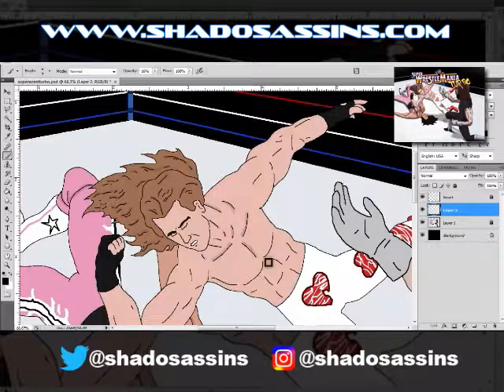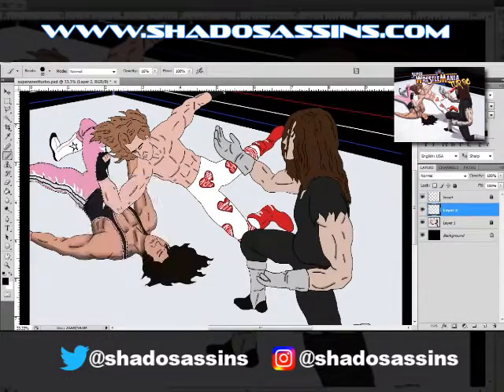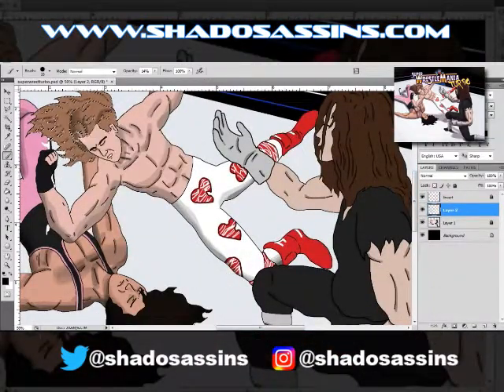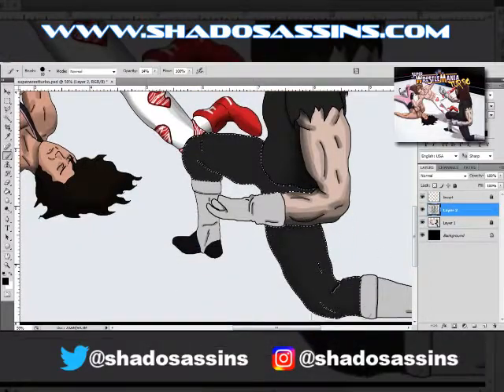WWE Street Fighter II parody Watch Me Draw #9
Since my Streets of Rage parody went so well, I've decided to "fix" some more videogame box art. Here is Mid 90's WWE Street Fighter II.